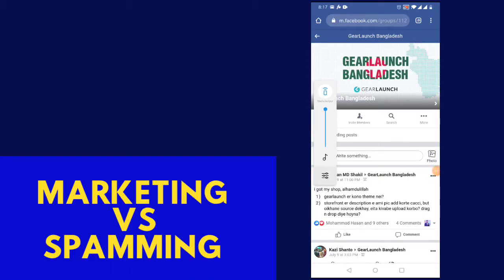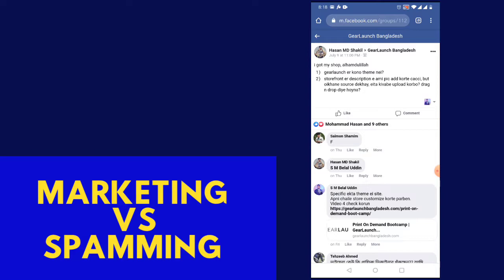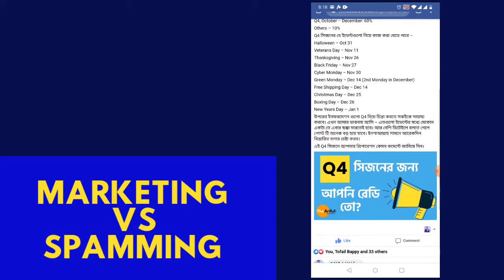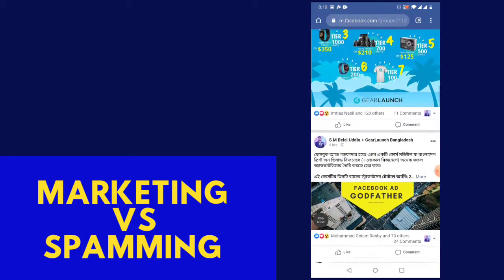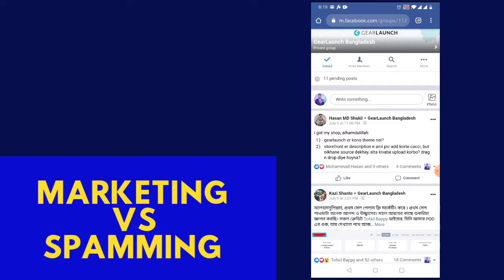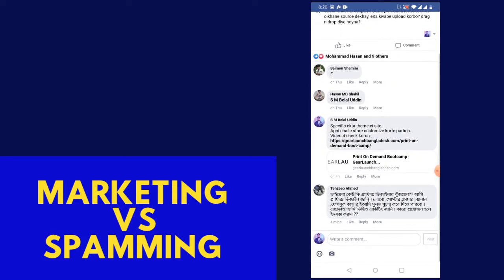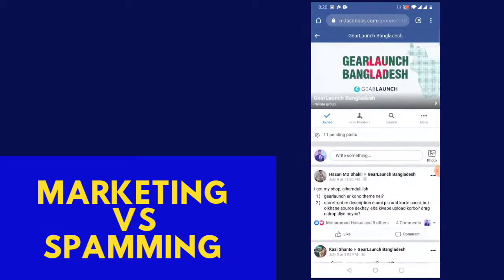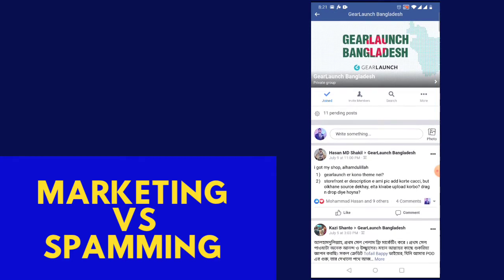Difference between marketing and spamming